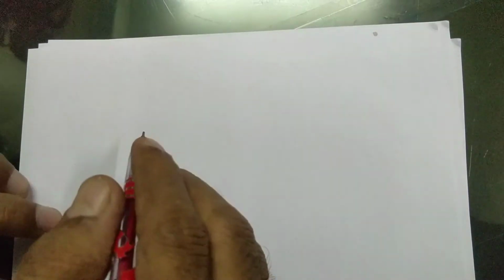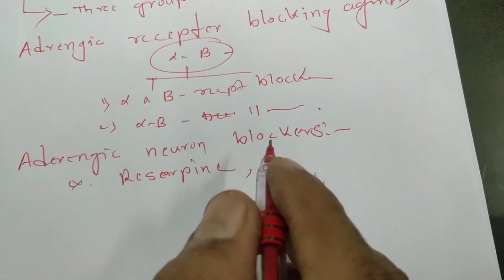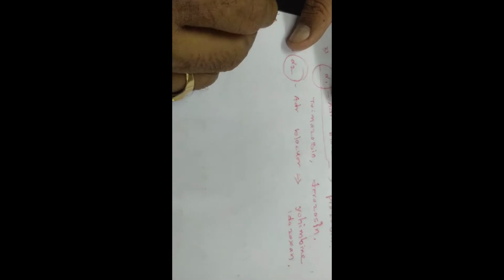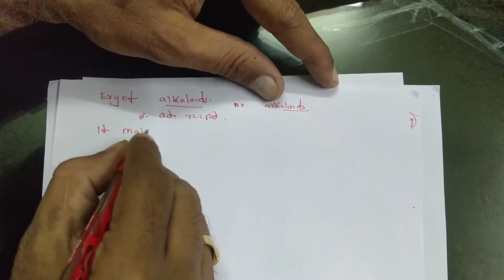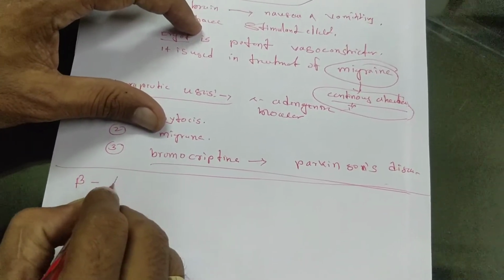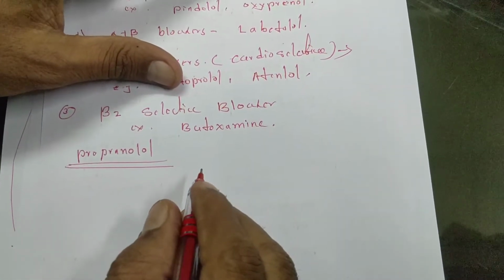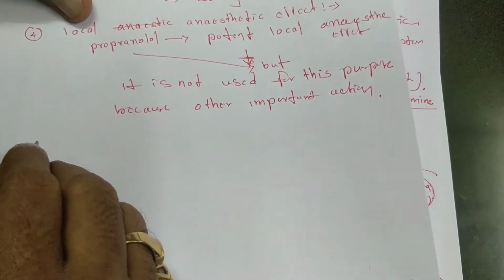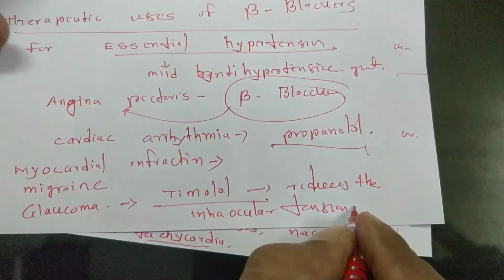Principle Nitin Patil Sir, Sympatholytic Drug.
Shree. Gualbrao Deokar Institute of Pharmacy and Research Center Jalgaon.